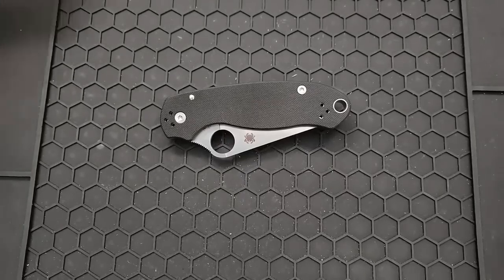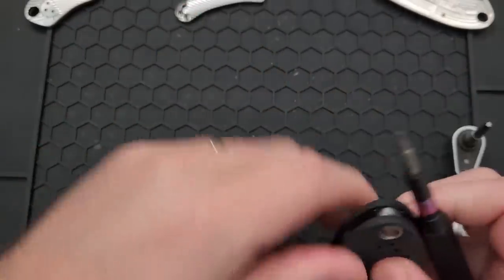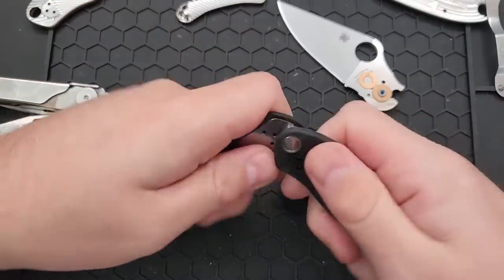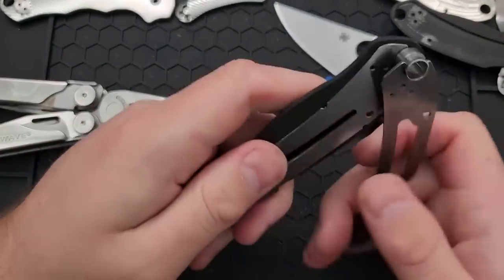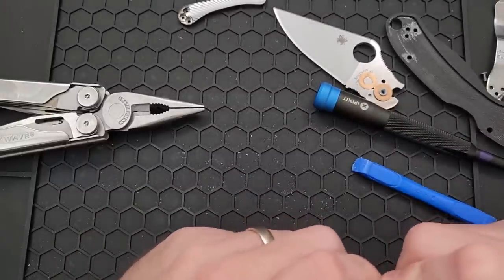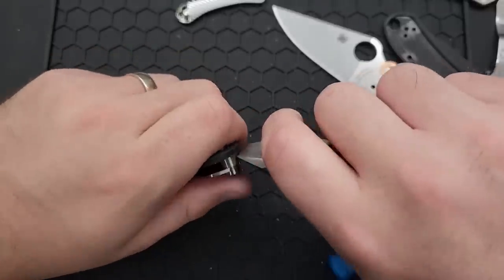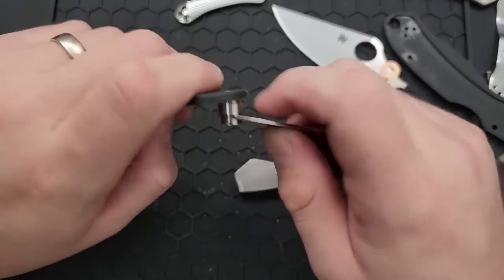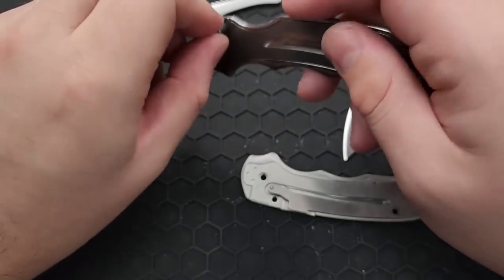How to install (eventually) the RG Custom Metalworks Titanium Para 3 Scales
Today, we'll face an epic battle with a peened-out lanyard tube from Spyderco as I install a set of RG Custom Metalworks Titanium Scales on a brand new Spyderco Para3.  The end result runs great, but the process was much more complicated than it needed to be thanks to Spyderco's assembly approach.